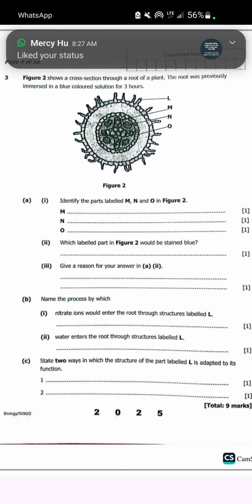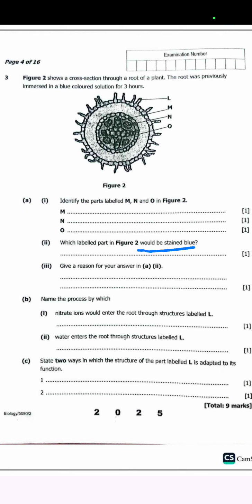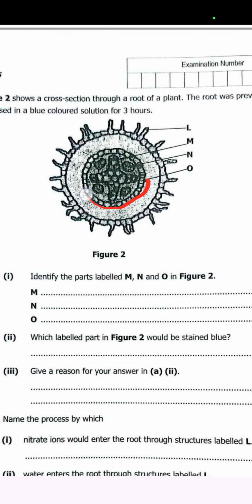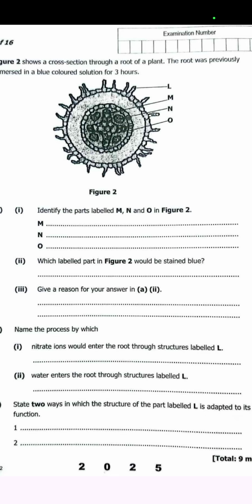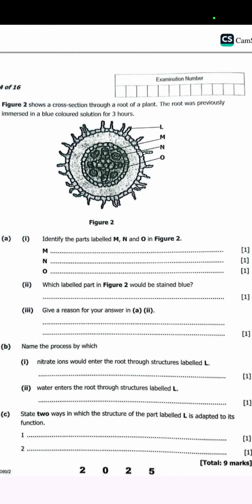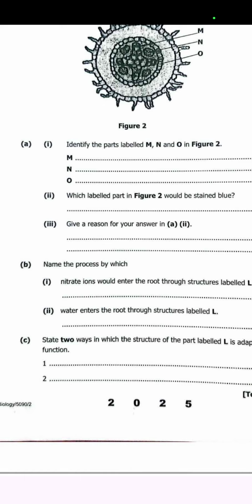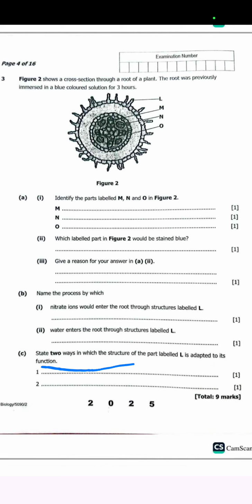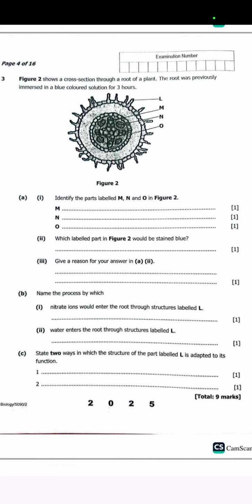Biology internal p2, 2025 Q3.